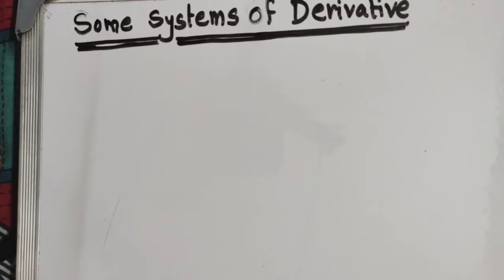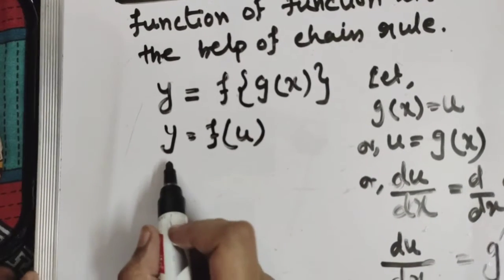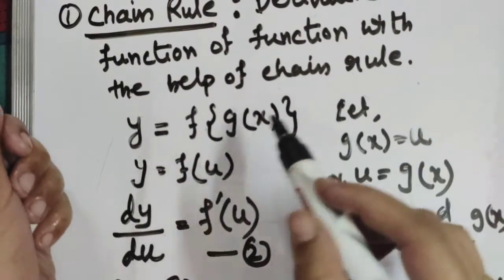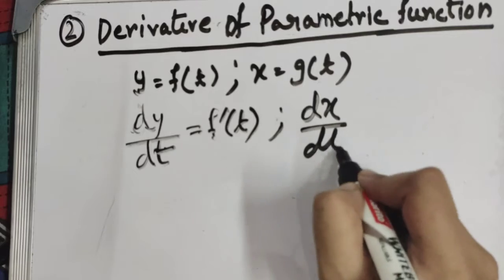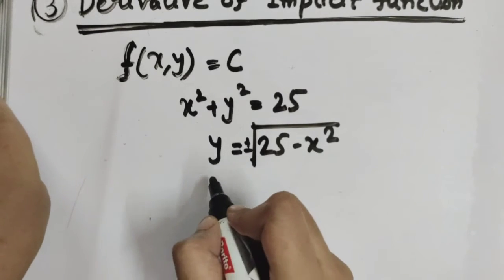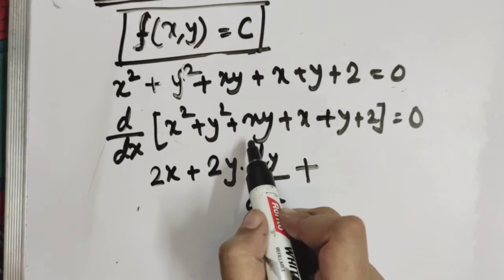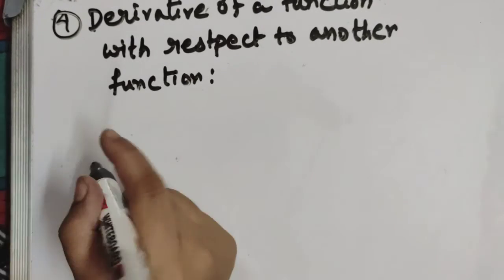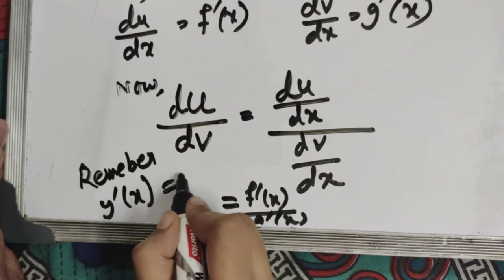DIFFERENTIATION IN ENGLISH VERSION(Some systems of derivative)◆CLASS-12◆PART:-3